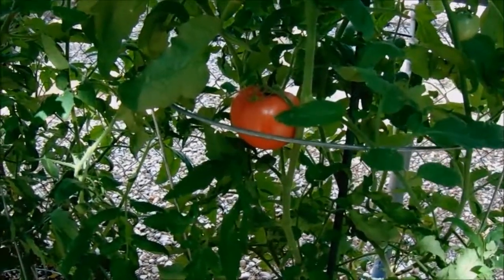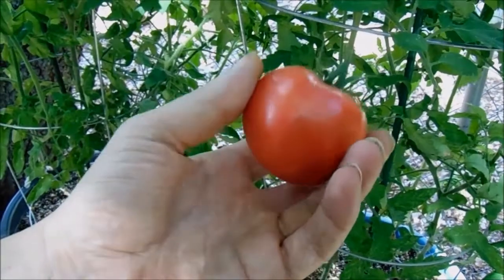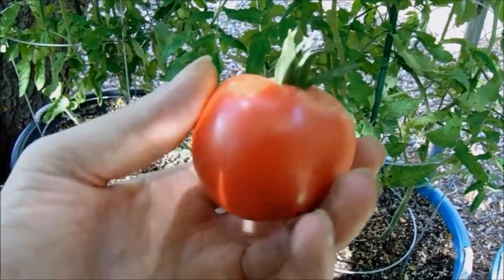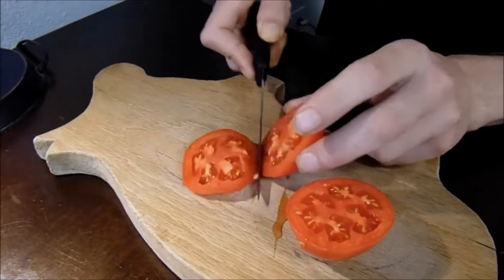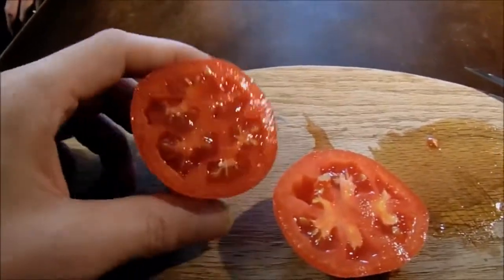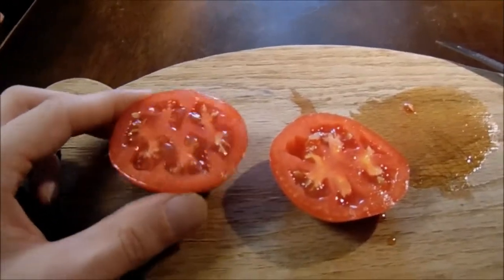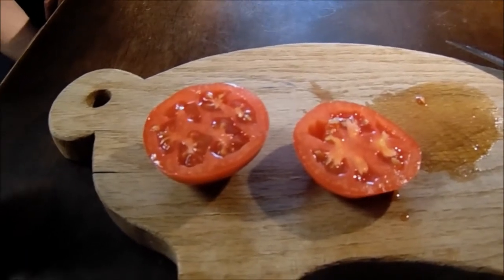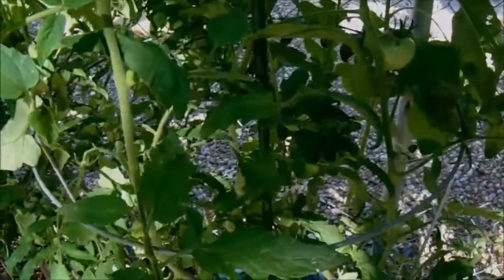Tomato Tester: Eva Purple Ball(Traditional Taste)!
Just a little vid for friends and family to enjoy! A look at our personal experience with the Eva Purple Ball tomato in August of 2021.